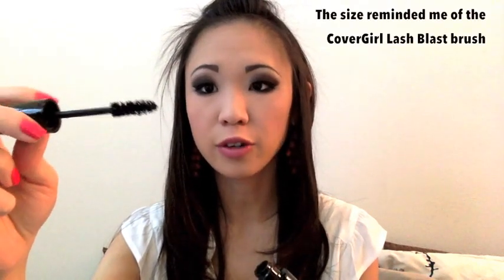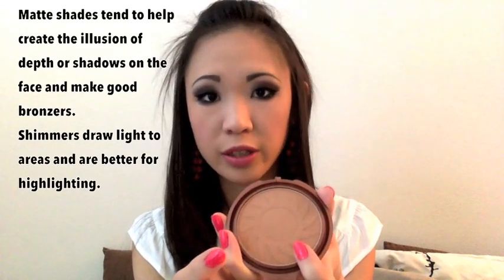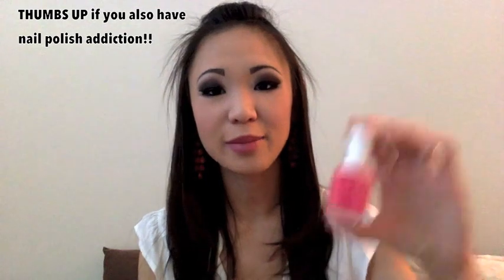Drugstore MakeUp Haul: CVS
Let me know which products you'd like a review of!!

PRODUCTS MENTIONED
Milani Liquid Eye Liner Pencil in Black
Milani Liquid Eye Liner Pencil in Brown
Loreal Carbon Black Lineur Intense Felt Tip Liner
Loreal Voluminous Extra-Volume Collagen Volumizing Mascara
Rimmel Show Off Lip Lacquer in Celestial
Rimmel Show Off Lip Lacquer in Luna
NYC Bronzing Face Powder in Sunny
Wet N Wild Eyeshadow Trio in Spoiled Brat
Essie Nail Polish in Cute As a Button

Top - H&M
Earrings - Urban Outfitters